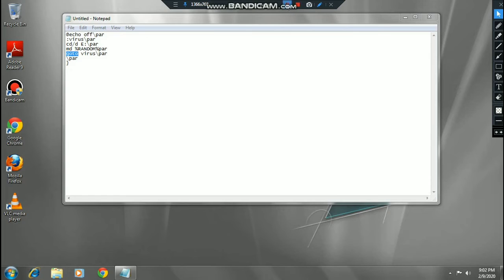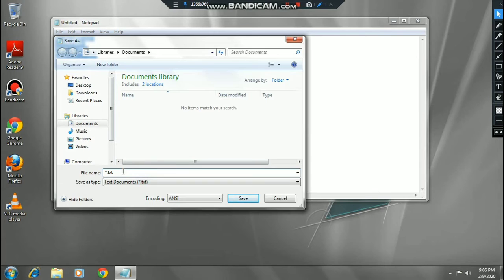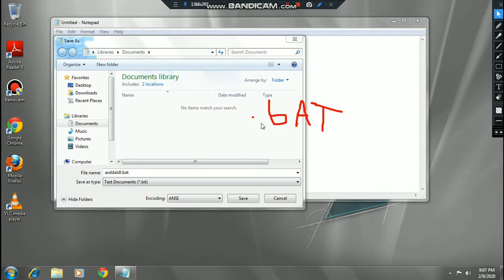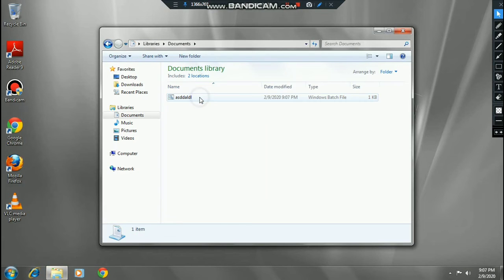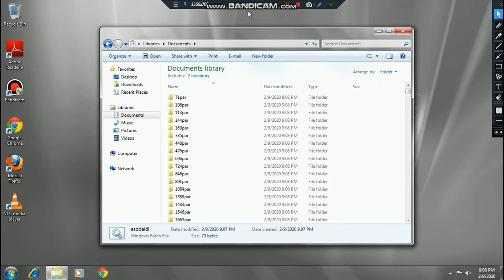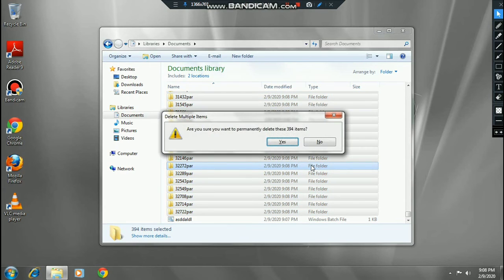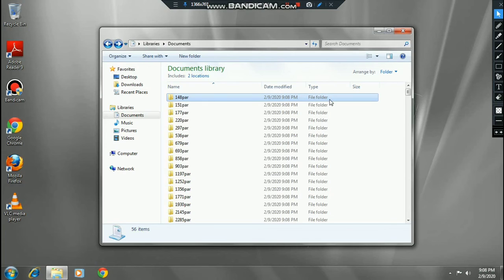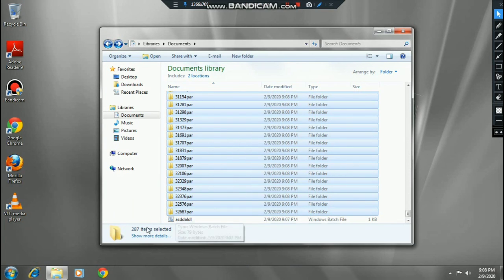How to make unlimited folders using notepad in 1 second/How to hang any pc using notepad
Thanks guys for supporting my channel

Also see my another video

This is the part 1 video fist check out this

Jay hind / vandematram

Keep supporting me guys